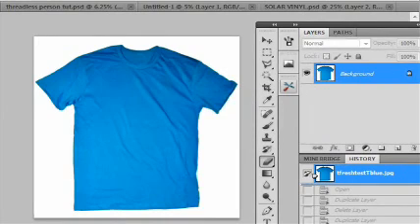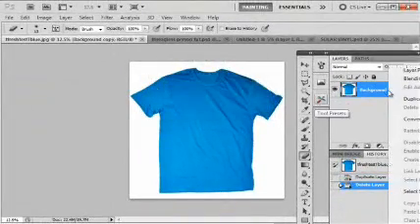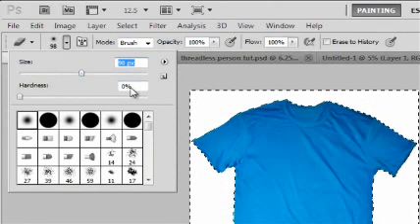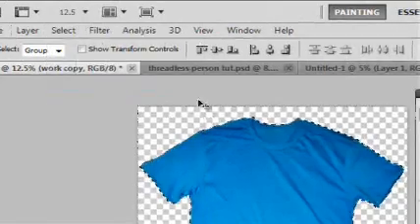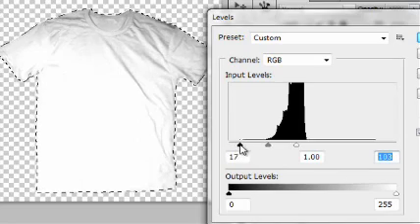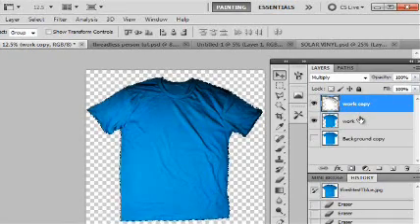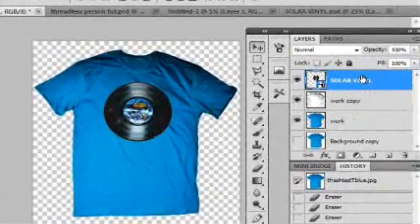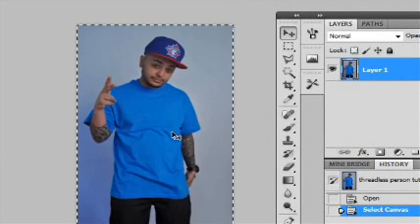How to make REALISTIC Tshirt Mock ups & Templates for sites like THREADLESS PHOTOSHOP CS5,CS6